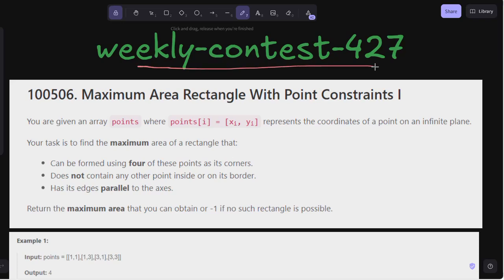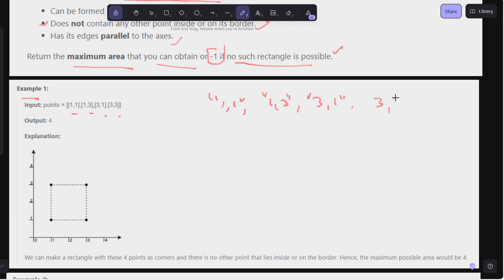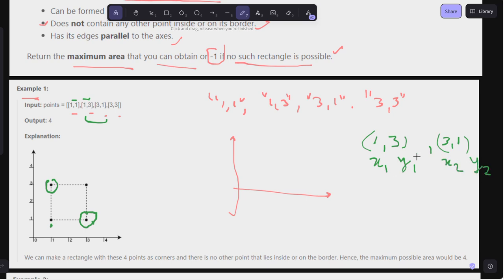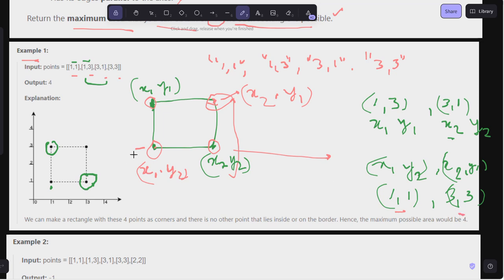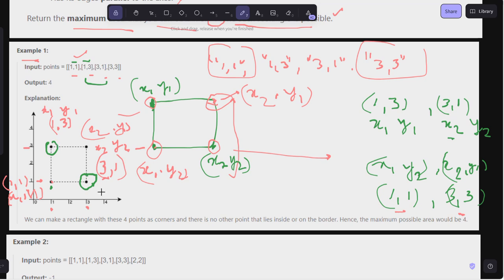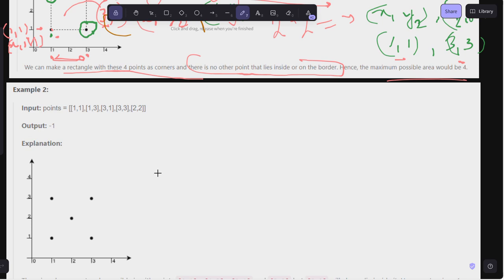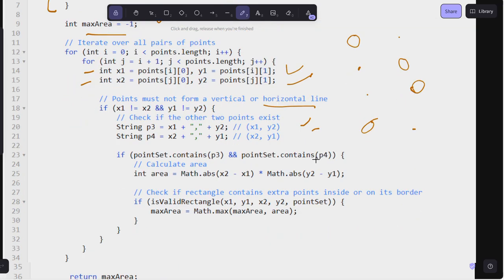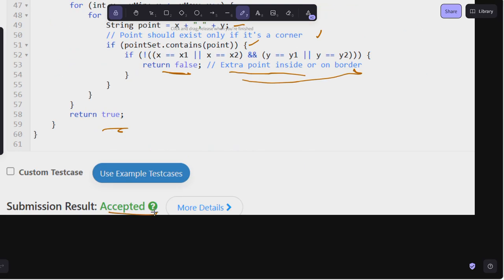Maximum Area Rectangle With Point Constraints I | LeetCode Weekly Contest 427 |Java| Developer Coder